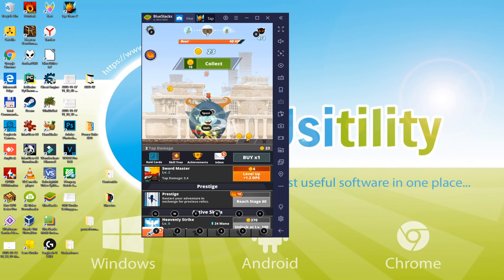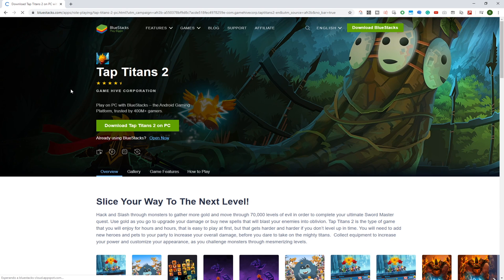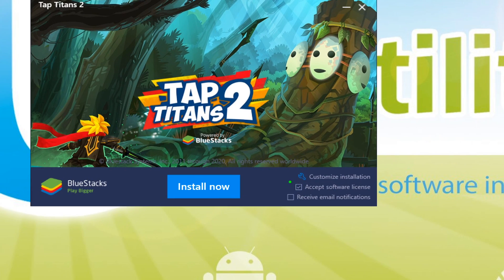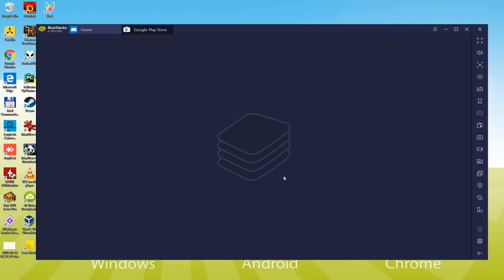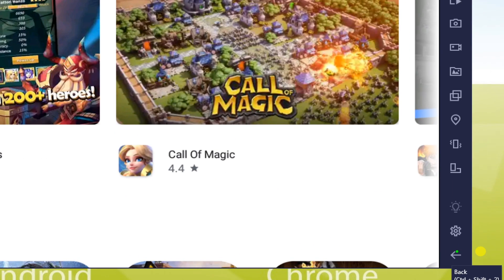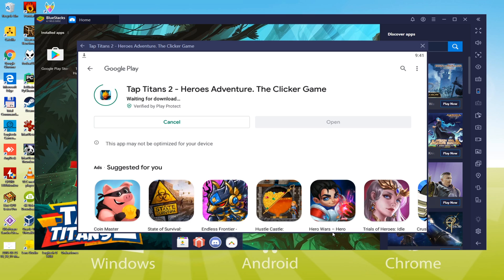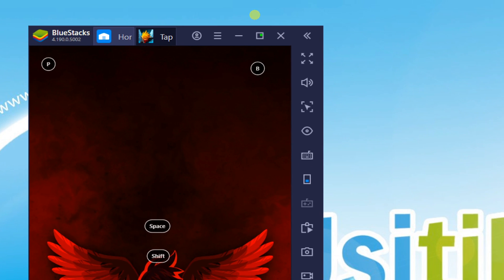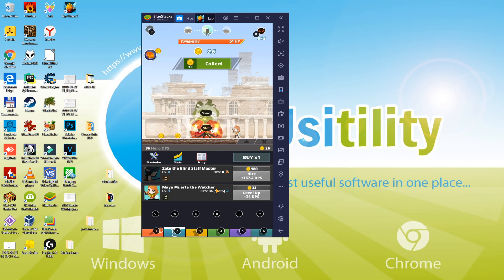🎮 How to PLAY [ Tap Titans 2 ] on PC Usitility1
How to play Tap Titans 2 on PC

0:00 Intro
0:24 Go to BlueStacks website
0:57 Download Tap Titans 2 on your Windows PC
1:03 Launch the installer of Tap Titans 2
1:17 Customize installation and change the install directory
1:27 Install Tap Titans 2 on your PC
1:51 Sign in on Google Play
2:12 Accept Google Terms of Service
2:15 Create a backup on Google Drive of your emulated device
2:32 Go to the BlueStacks desktop
2:37 How to launch BlueStacks from the Windows desktop
2:47 Install Tap Titans 2 on the BlueStacks emulator
3:19 How to launch Tap Titans 2 from Windows desktop
3:30 Launch Tap Titans 2 directly from BlueStacks
3:39 Customize BlueStacks keyboard options
3:48 How to maximize the emulator screen
4:01 How to play at fullscreen
4:16 How to change the game and emulator language

Here are the instructions:

2) Click on Download Tap Titans 2 on PC
3) Run the installer downloaded
4) Accept the Windows permissions to run the installer
5) Click on "Install Now".
6) Login to Google Play
7) If the game installation does not launch automatically, click on the Tap Titans 2 icon on the BlueStacks desktop
8) Click the "Skip" button in the "Complete Account Setup" window
9) Click on the "Install" button
10) Click on "Open" and enjoy the Tap Titans 2 on your PC

The battle continues! Grab the sword, gather the heroes and go to battle with the great titans. Over 70,000 levels await you!

Take part in tournaments, collect pets and become the greatest warrior.

Everybody will love the thrilling RPG clicker experience! The Titans are back, which means it's time to start the adventure and reap, reap, reap to win!

Try out the biggest update in the history of Tap Titans 2: experience a completely redesigned clan system and fight against even bigger and more evil titan lords. Now you and your friends can go on clan raids and meet many titan lords, with each attack bringing separate points. Collect skill sets of maps to increase your effectiveness in combat. Enjoy huge rewards for winning Clan Raids: Swim in gold and gain new skills!

Download the game now and click to win!!!

If you want to download Tap Titans 2 on PC it's very easy. Click on the above link, and follow the video instructions. BlueStacks, the Android emulator, will be installed on your PC so you can play easily on your Computer.

Tap Titans 2 is a mobile game, but you can download and play it on PC in a few minutes.